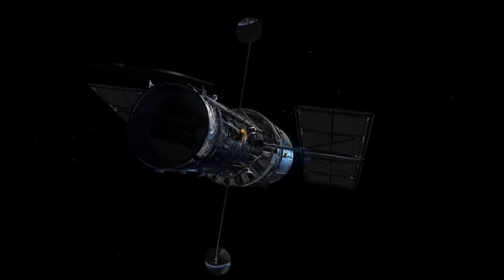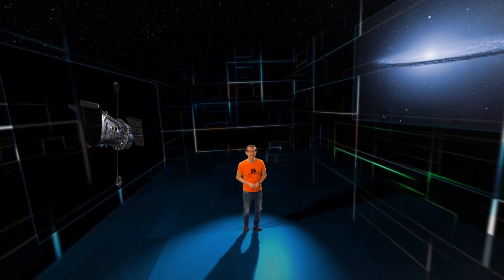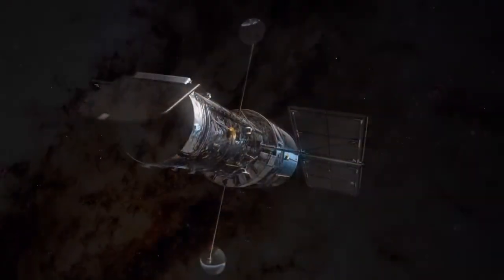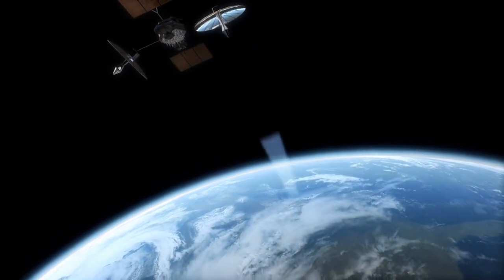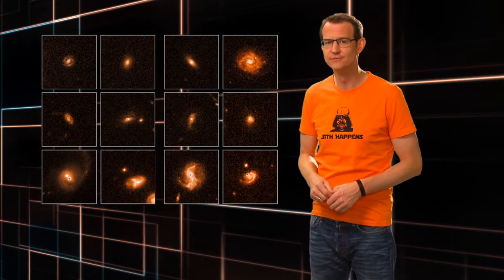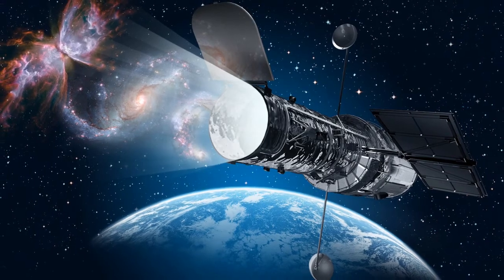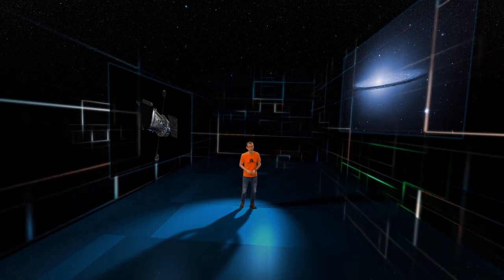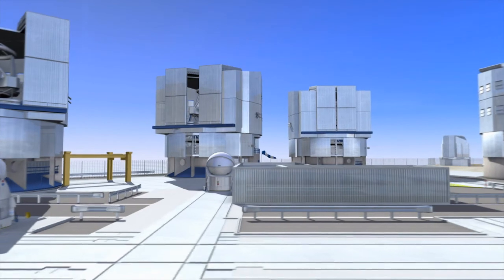Skryté poklady v archivu Hubblea (HUBBLECAST 53 s českými titulky)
HUBBLECAST 53: Skryté poklady v archivu Hubblea (6 minut) - Hubbleův vesmírný dalekohled provedl za více než 20 let obrovské množství pozorování na oběžné dráze. Na jejich základě už bylo publikováno velké množství vědeckých prací, avšak v ohromném datovém archivu dalekohledu lze stále nacházet další zajímavá a nikým nezpracovaná pozorování a činit nové objevy.

české titulky: Adam Fišer, Hvězdárna a planetárium Johanna Palisy, VŠB-TU Ostrava